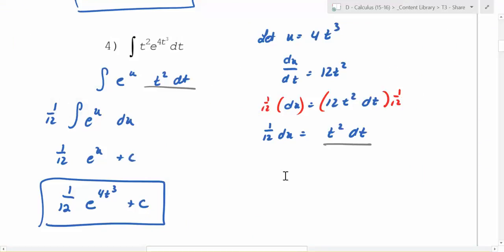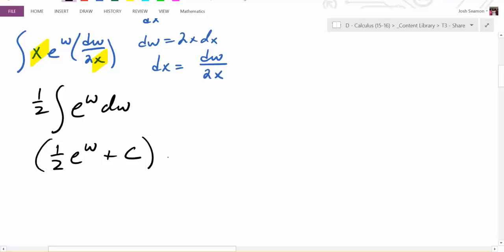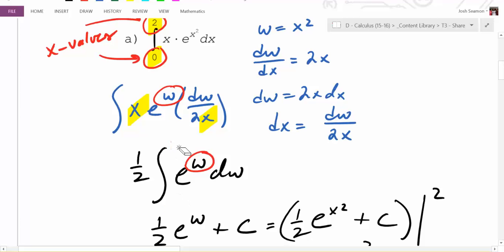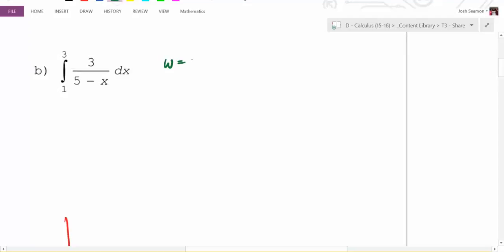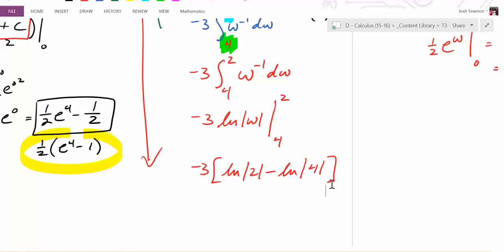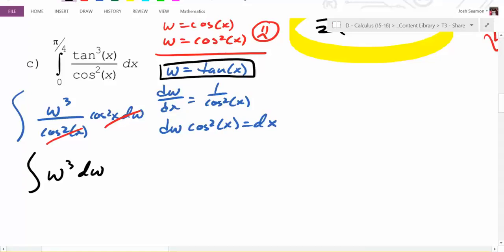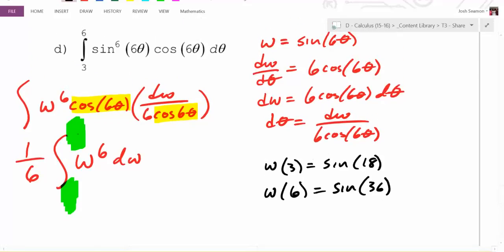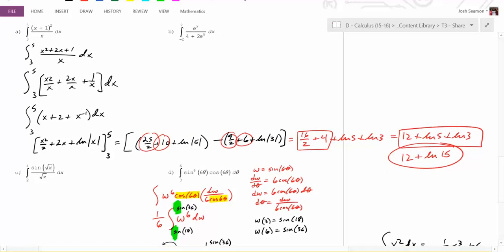D Period - Caculus - 5/9/16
(T3, Day 24) Definite integrals using w-substitution